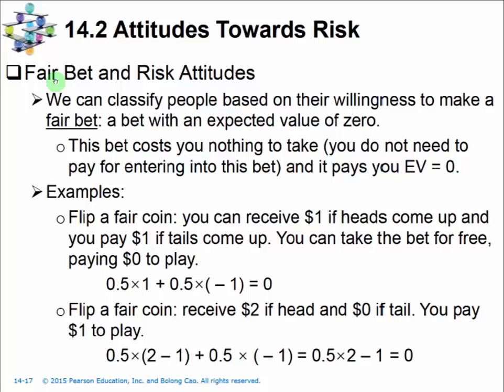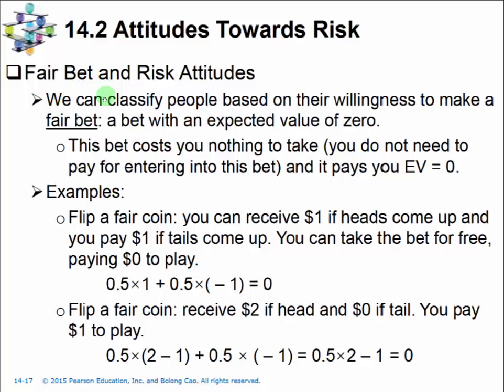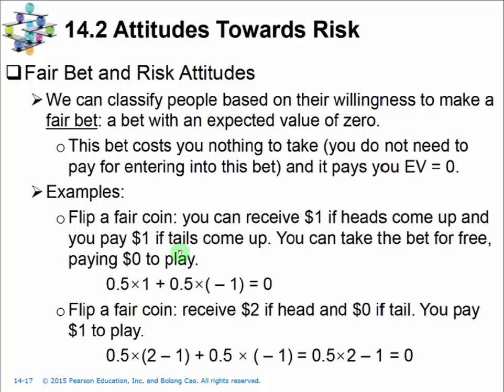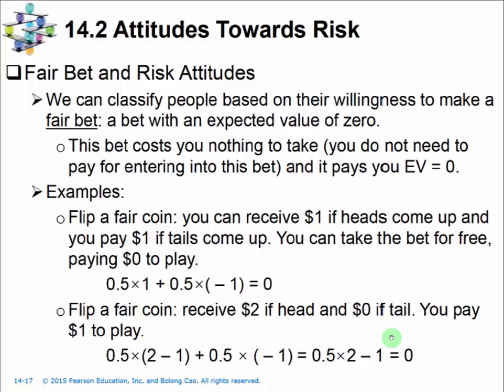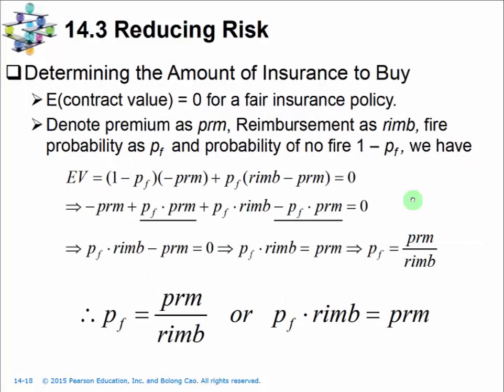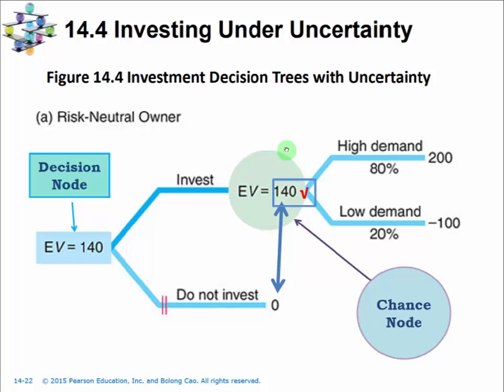Chapter14 LectureVideo Part3 Fair Bets, Fair Insurance and Investing under Uncertainty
Fair Bets and the premium and payout for fair insurance policies